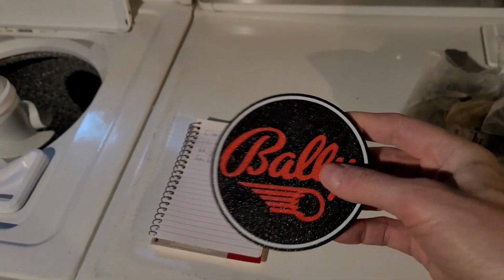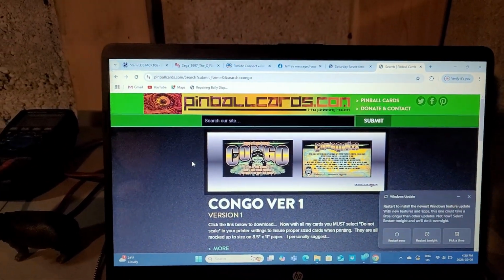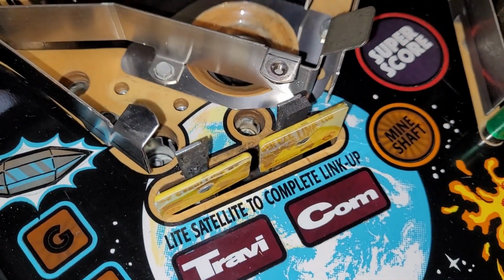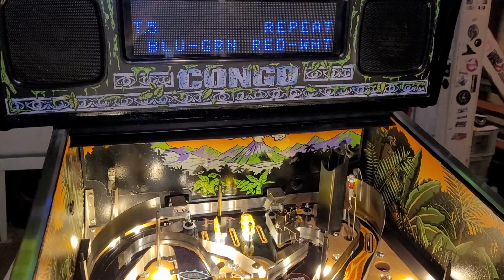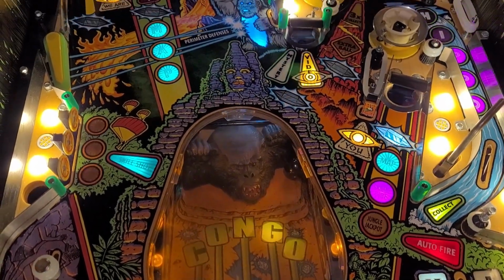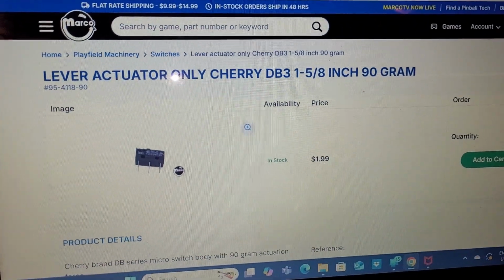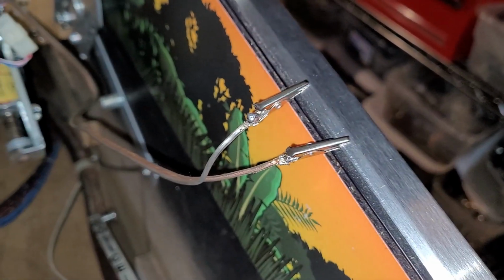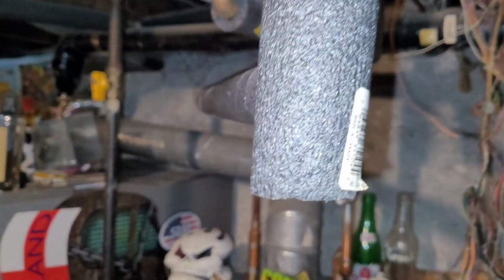Part 2: 1995 Williams Congo Pinball Project. Playfield Population and LED time!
In this episode I start playfield reassembly and install LEDs!

WTF!!! Pinball Shenanigans Stickers for ONLY $3 Canadian!

Look even sexier with Pinball Shenanigans merch!

I also sell cool Pinball stuff in my eBay store: